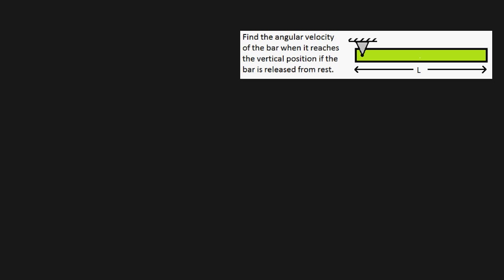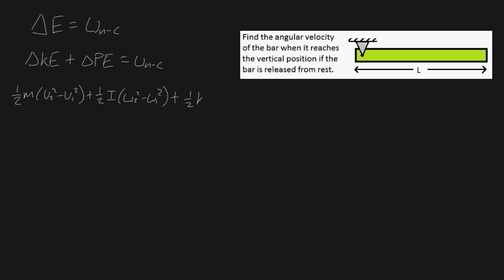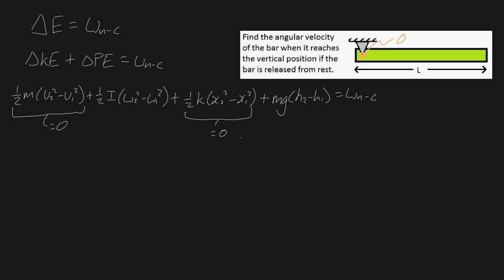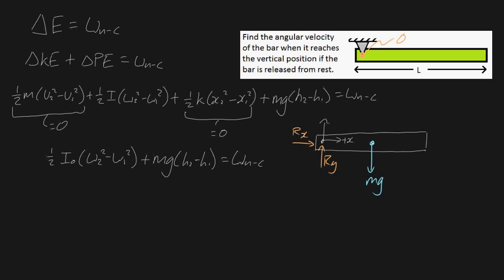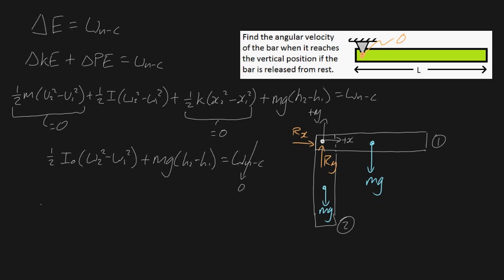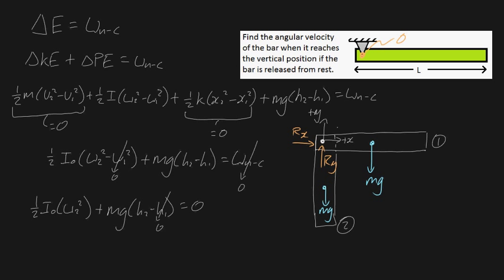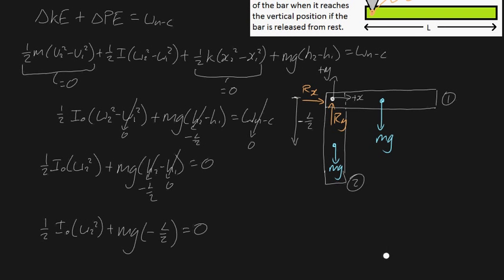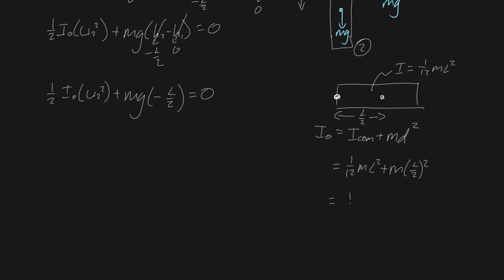Finding angular velocity of a rotating bar using energy methods about pin - Method 1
The bar is purely rotating about the pin support, so if we view the bar as rotating around the pin, then the translational component of the kinetic energy will be 0 (because the pin is not moving). The change in gravitational potential energy still has to be -L/2 though because it is always viewed from the center of mass.